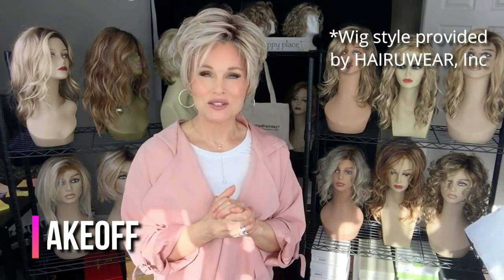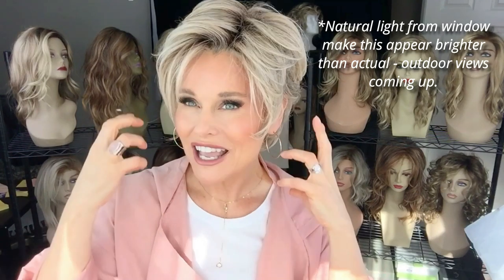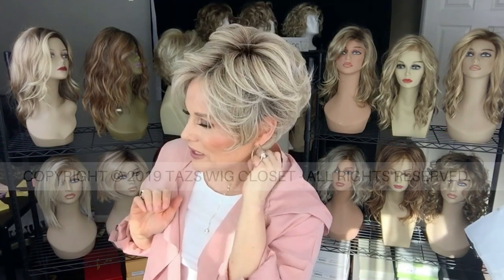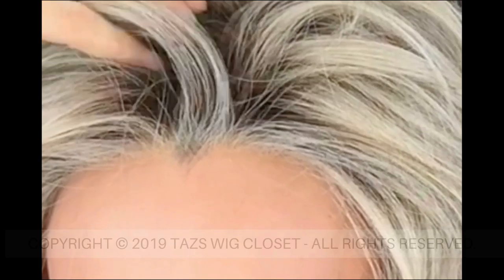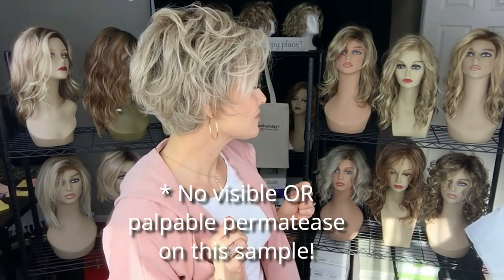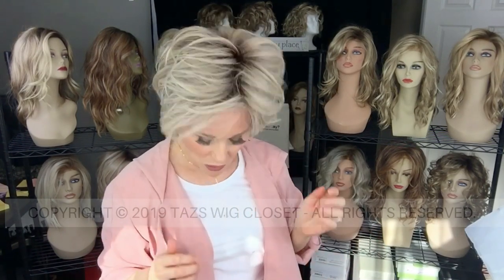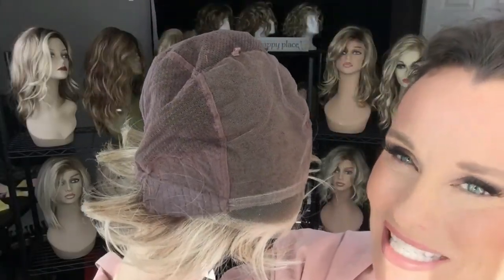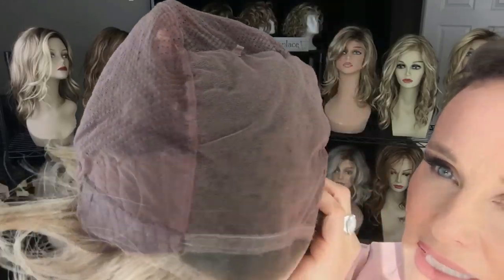Raquel Welch READY FOR TAKEOFF Wig Review | NEW | RL17/23SS Iced Latte Macchiato | STYLING TUTORIAL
Presenting Raquel Welch READY FOR TAKEOFF Wig Review in the color RL17/23SS Iced Latte Machiatto. *This wig was provided by HairUWear for this review.